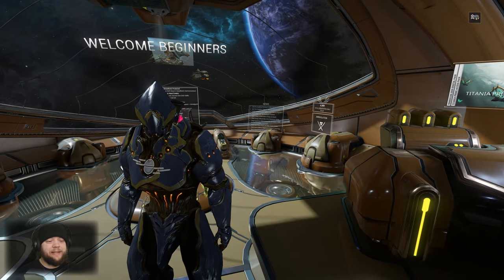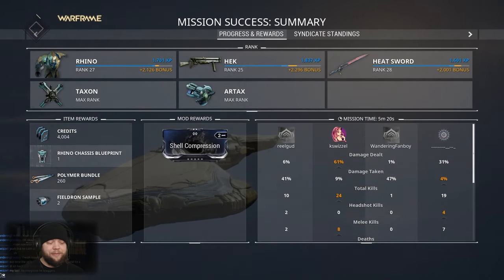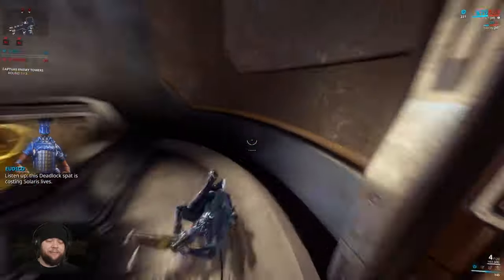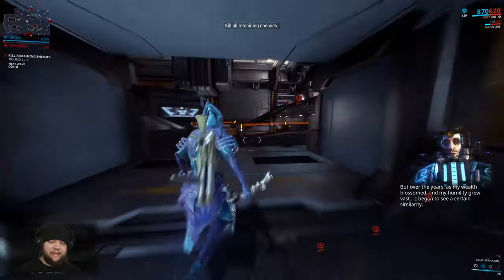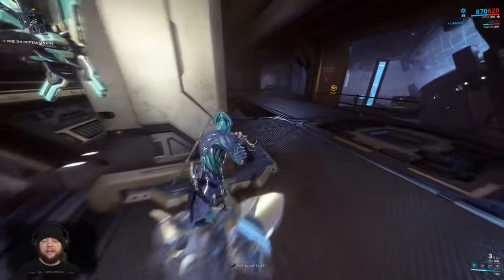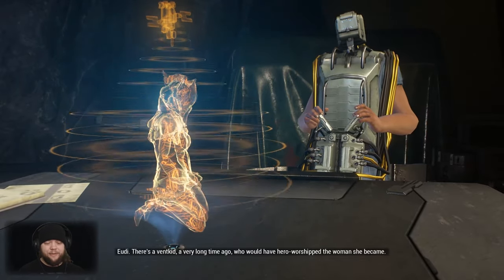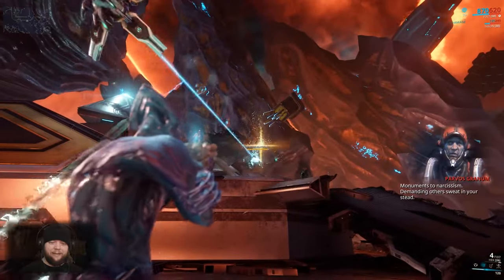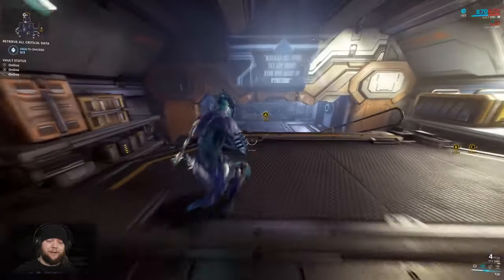18 Warframe Beginners Guide to the Galaxy | New Jackal, Stropha, and The Deadlock Protocol